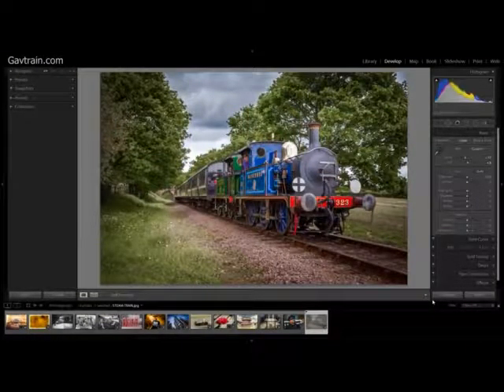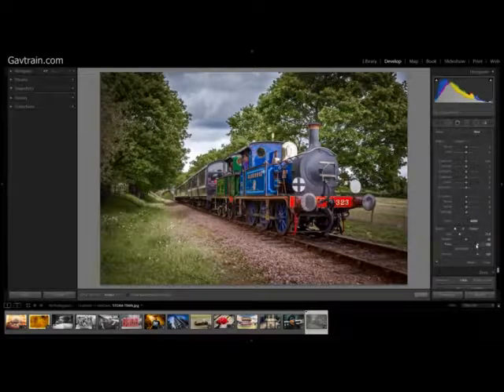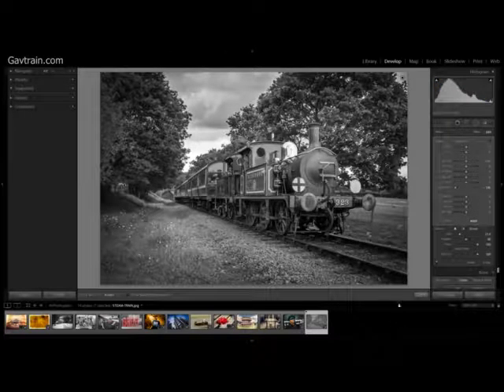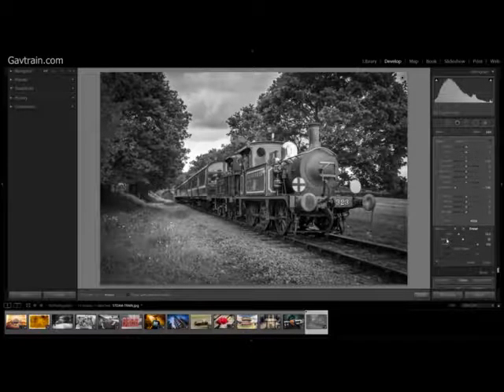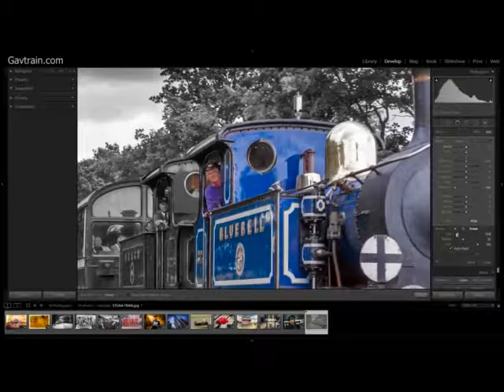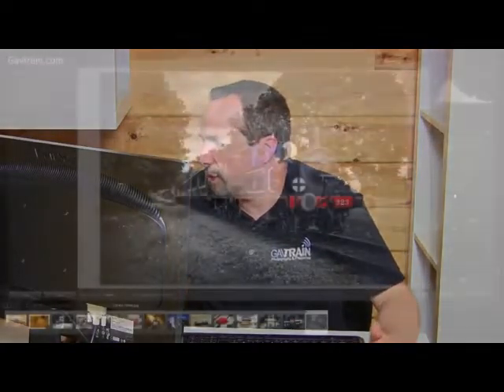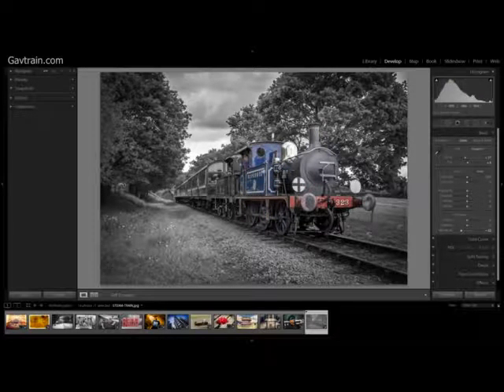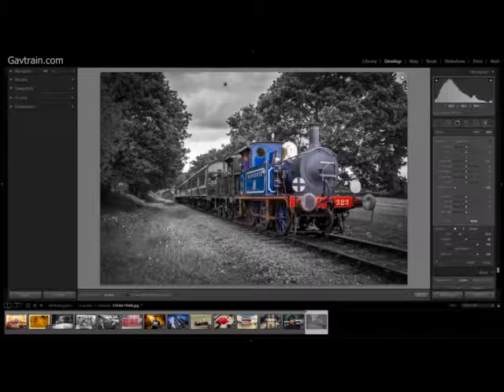Colour Popping with Style Creative Lightroom 8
Gavin Hoey.